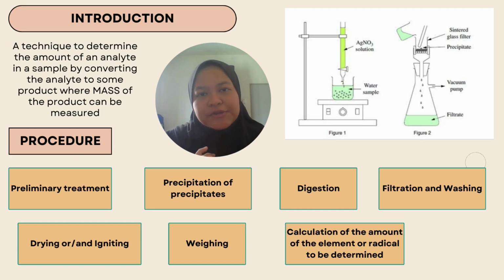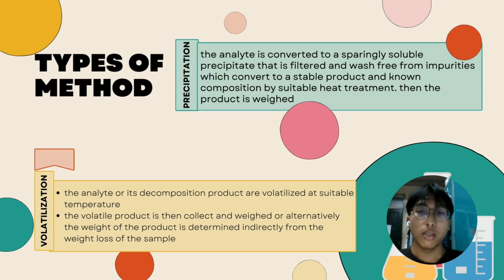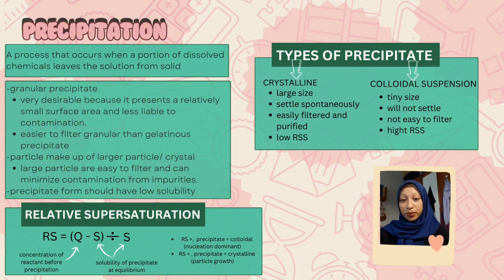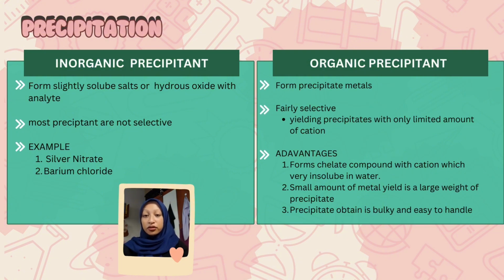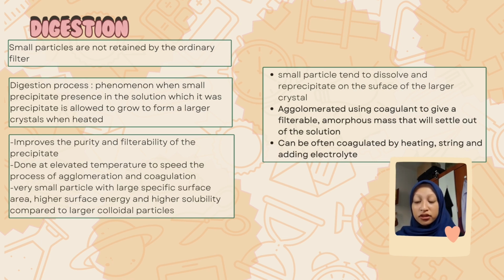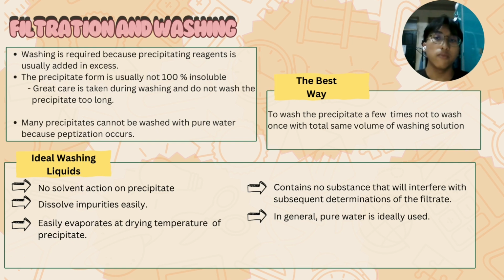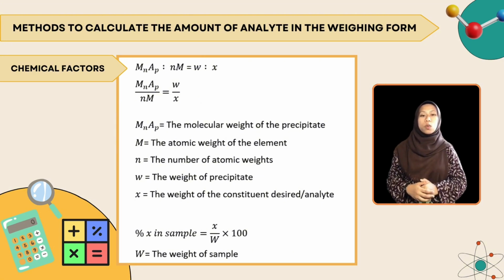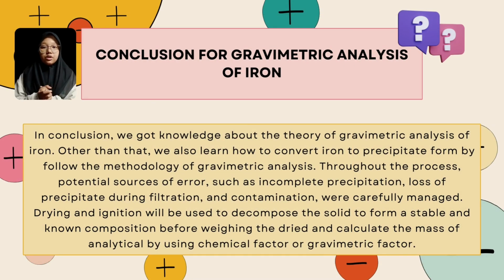CHM256 VIDEO PRESENTATION